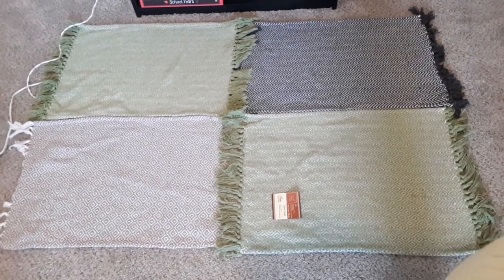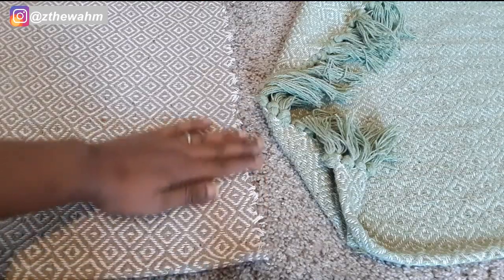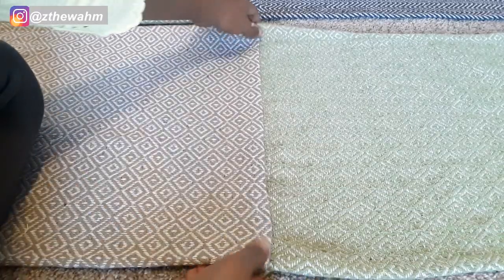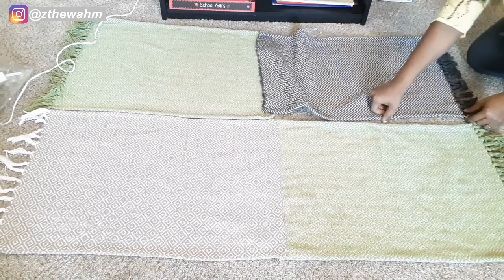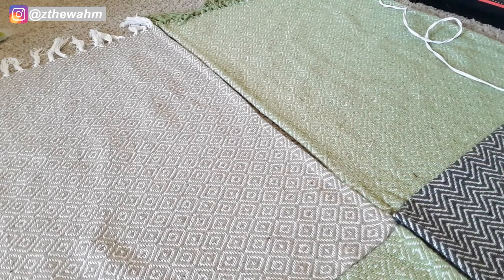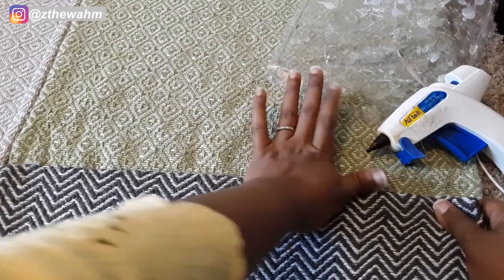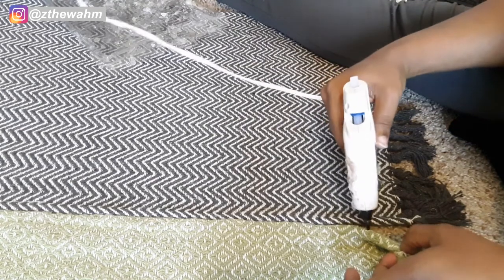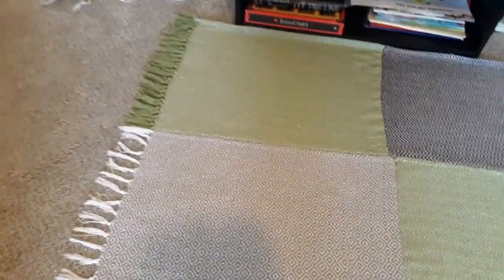DIY Dollar Tree Area Rug | Kids Room Decorating Ideas | No Sew DIY Woven Tassel Area Rug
This Dollar Tree DIY Woven Tassel Area Rug is a simple project that doesn't take long to make. If you're looking for kids room decorating ideas, this simple dollar tree area rug will bring a fun touch to your kids area.

All you'll need are 4 Dollar Tree Woven Tassel Area Rugs, scissors, and hot glue!